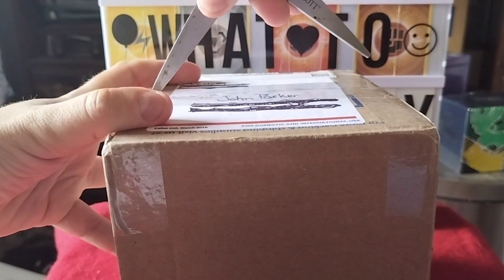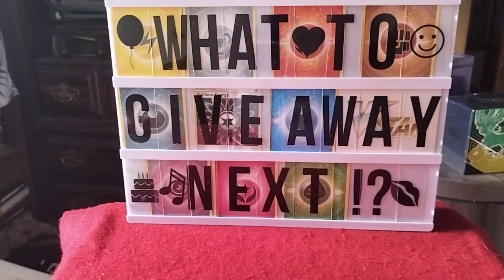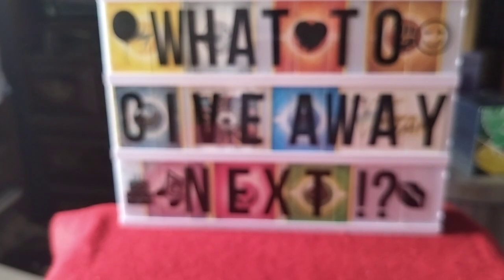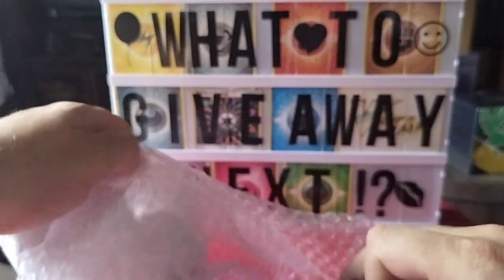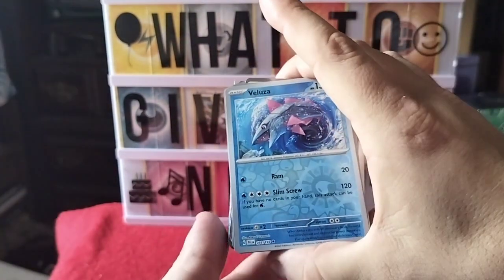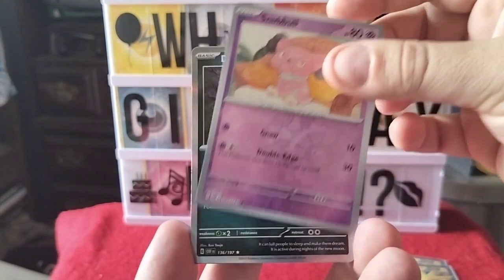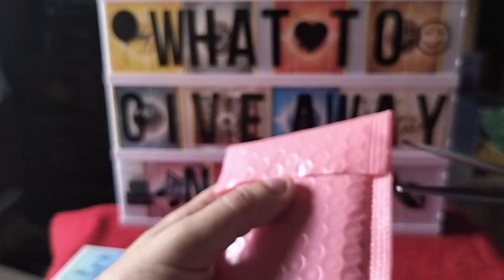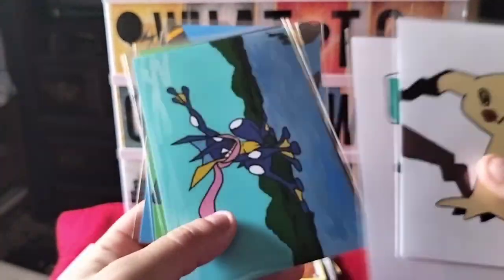What To Open Next!? Mail From @Mrs.Ox84 What's In The Box Big Surprise For All Of Us Thank You!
Facebook Very Awesome Person To Send This Surprise Package To Us! Very Much Appreciated, Thank You Mrs.Ox84, All Giveaways For The Channel, And To Bring To Card Party!

Hope To See You At Card Party June 14th-16th 2024 Orlando Florida, I'll Be There 13th-17th So If You See Me Come Say Hi, We Can Party, And Exchange Signatures, I'll Have Plenty Of Energy Cards, And I'll Have Cards For Trade! Thank You So Much For Your Love And Support, Helping The Channel Getting Where It Is Today! I Love And Appreciate You So Much!

I will NEVER ask you to pay ANYTHING for Shipping & there is NEVER a FEE to enter any of my Giveaways!! If ANYONE messages you for Payment simply ignore them and report them to Youtube!* 🙏🙏🔥❤️